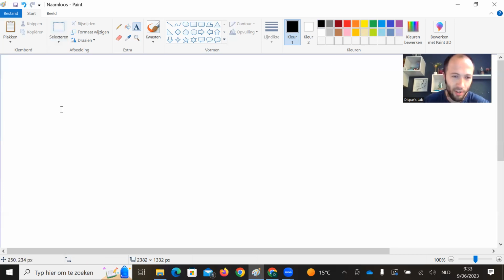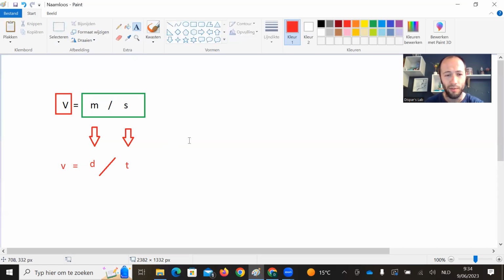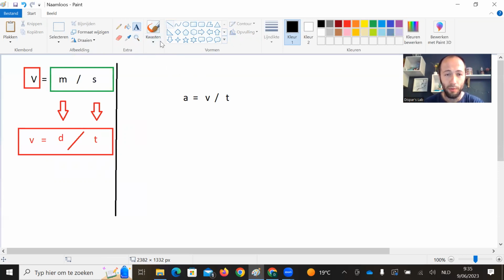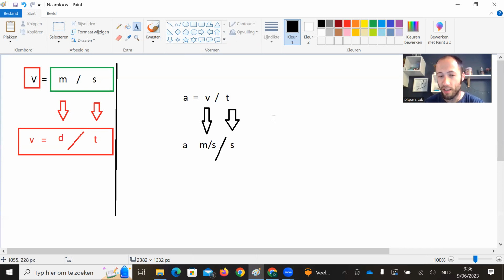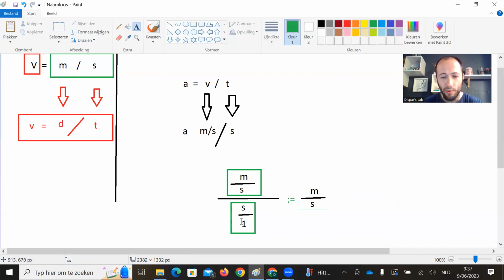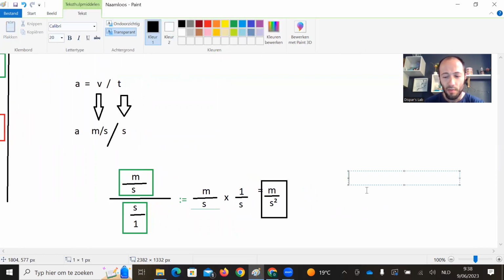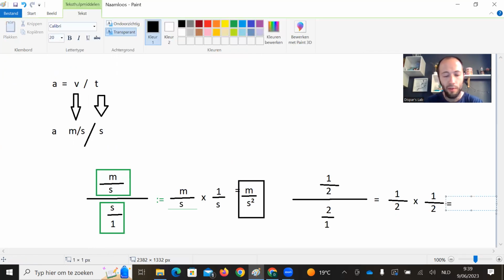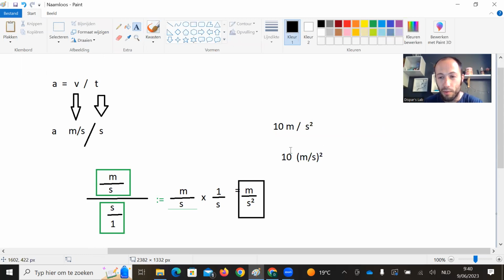How m/s² is derived and why you don't square 9.81